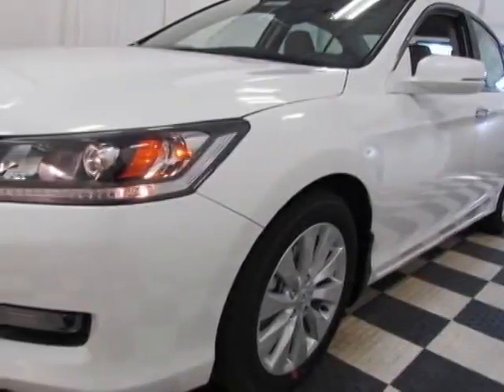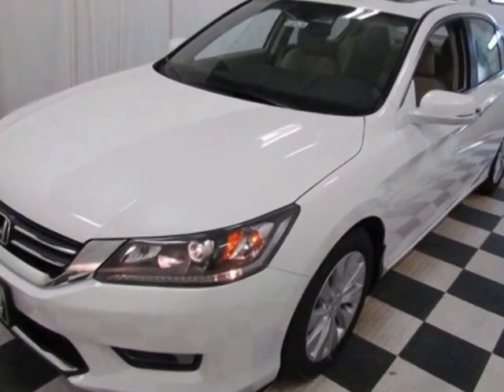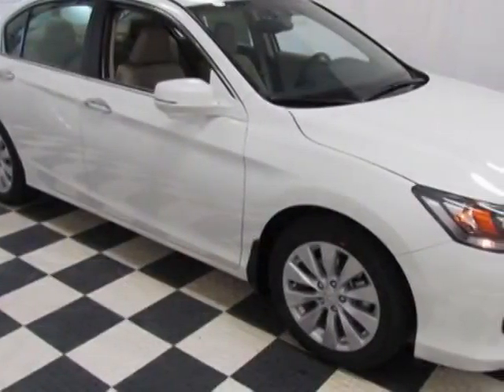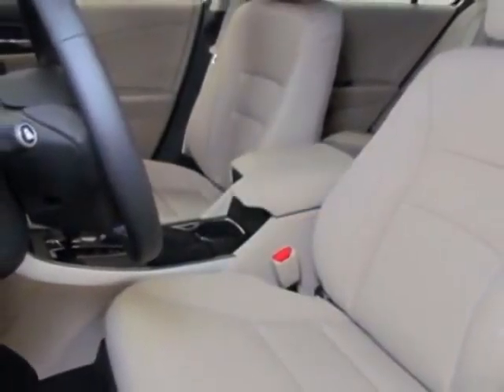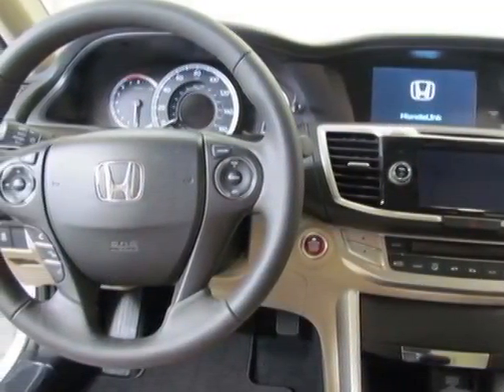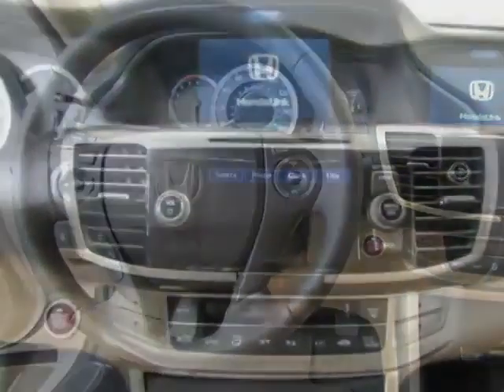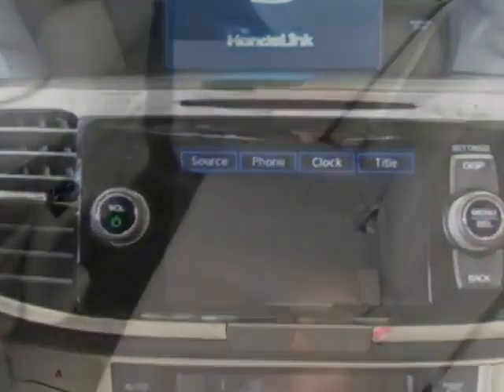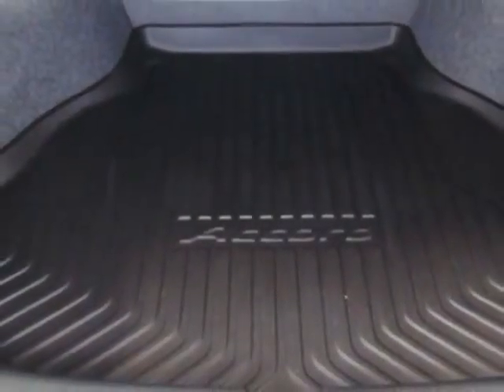2015 Honda Accord Sedan 4dr I4 CVT EX-L Sedan - Easley, SC